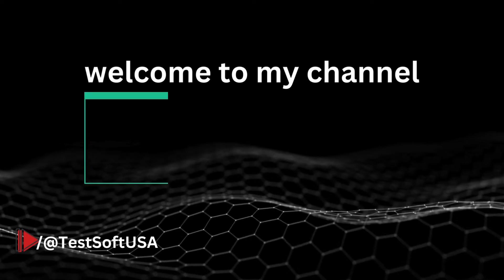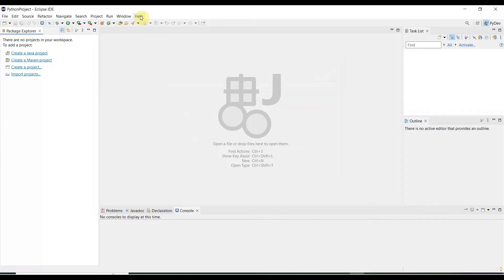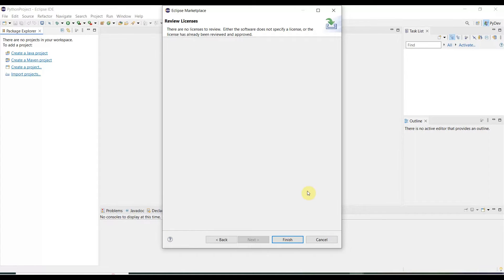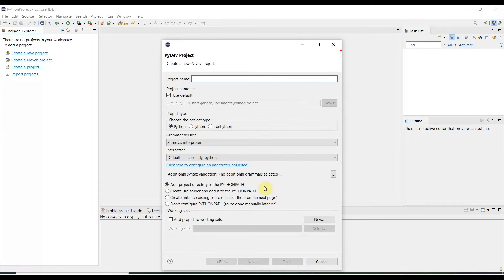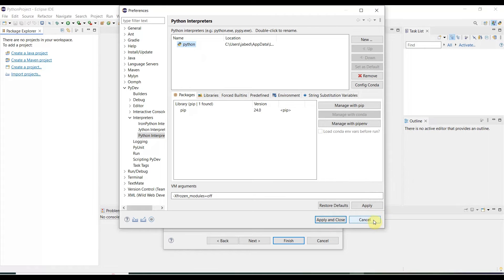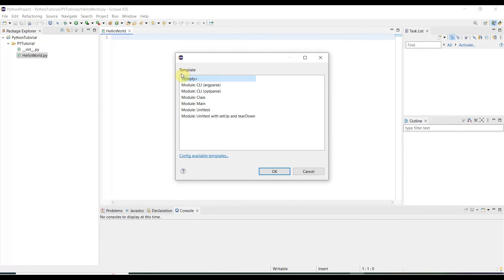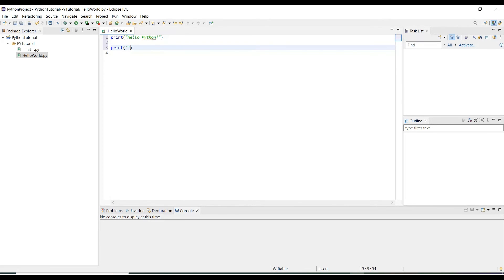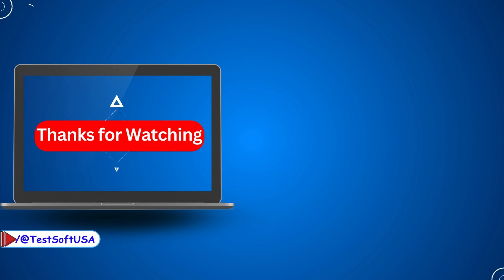How to Install Python in Eclipse | TestSoftUSA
Learn how to easily install Python in Eclipse by watching our latest video on TestSoftUSA! Discover the three prerequisites you need and follow along step by step.
You can install Python in Eclipse two different way as below:
1. From Eclipse market place
2. Install new Software with link

If you want to know how to install Python on Windows then please follow below link:

Also if you want to know more about Software Testing then please visit below Facebook page:

0:00 Video Intro
0:46 Verify Python installed or not
1:01 Python Install
2:09 Create Python Project
6:58 Video Outro